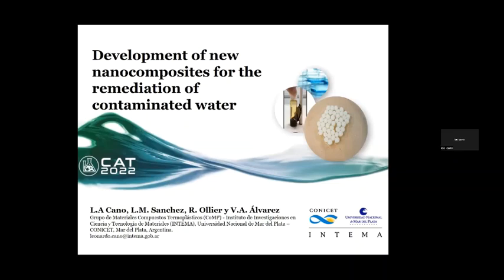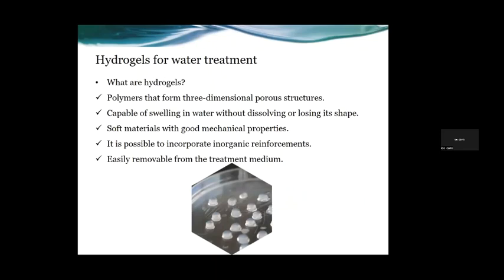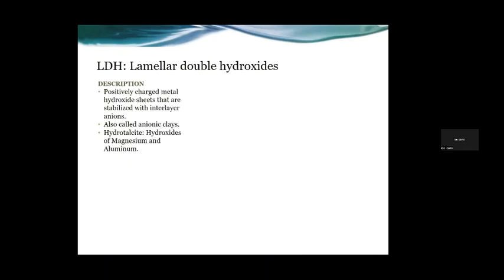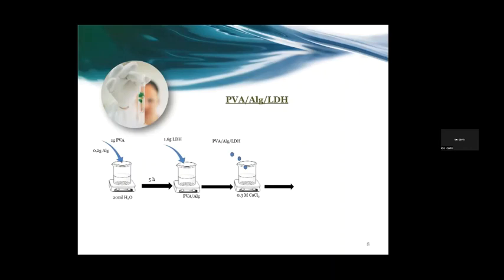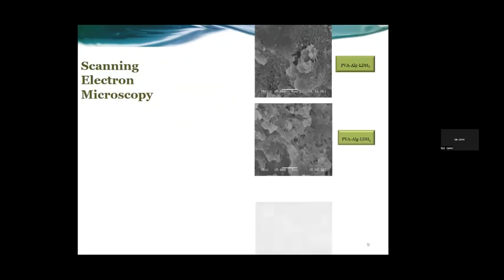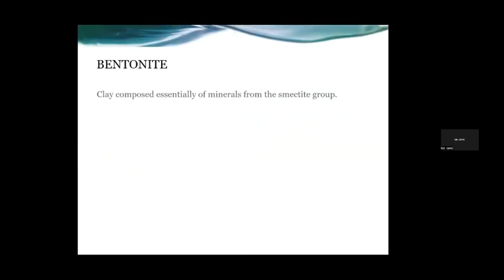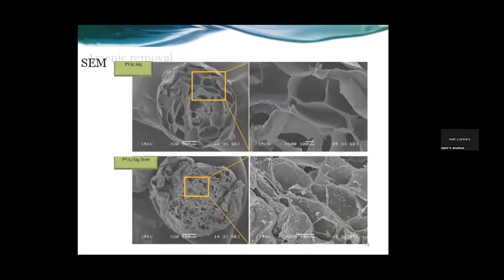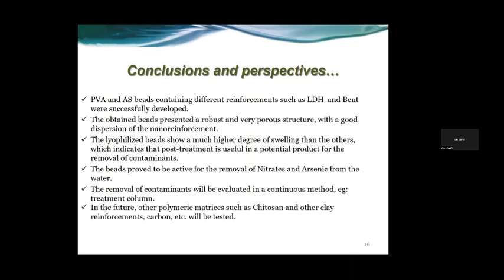Development of new nanocomposites for the remediation of contaminated water | Leonardo Andres Cano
Lecture by Leonardo Andres Cano, Institute of Research in Science and Materials Technology (INTEMA-CONICET), Argentina of on "Development of new nanocomposites for the remediation of contaminated water”